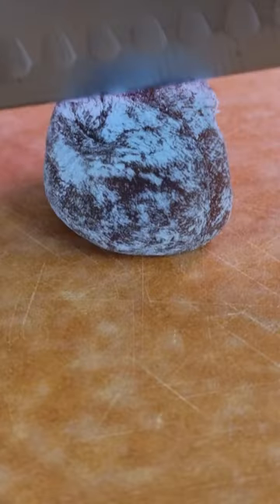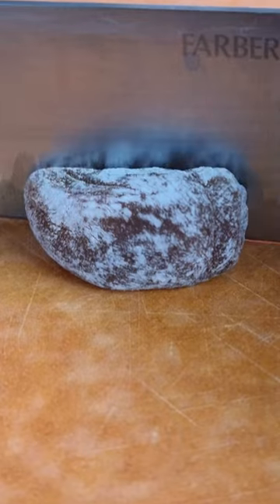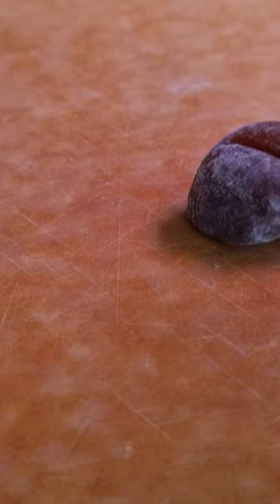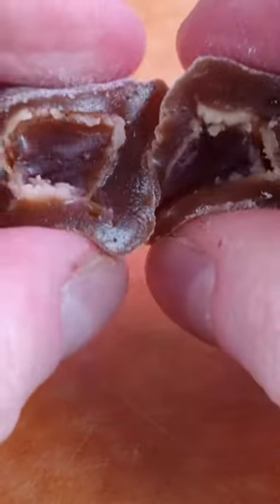COSTCO Finds: Tropical Fields Brown Sugar Milk Tea Boba Mochi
Delicious brown sugar milk tea boba mochi balls by Tropical Fields found at Costco! Can be eaten as is or frozen for a cold treat.